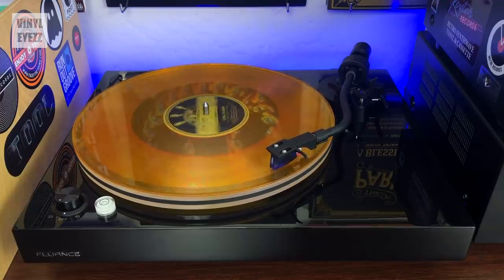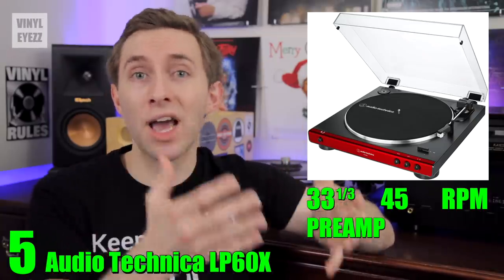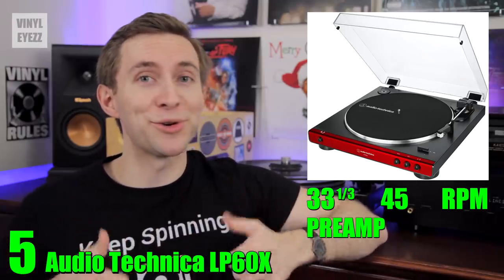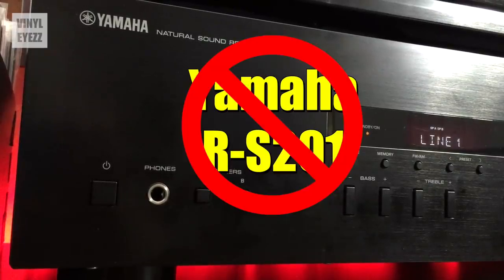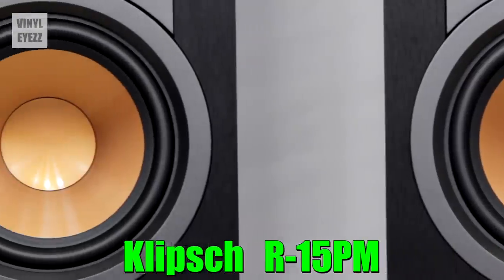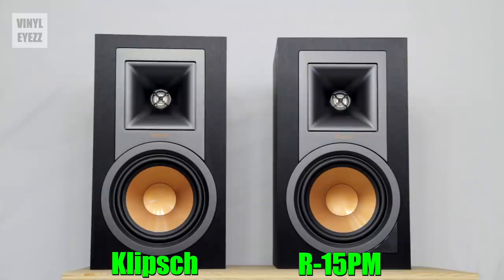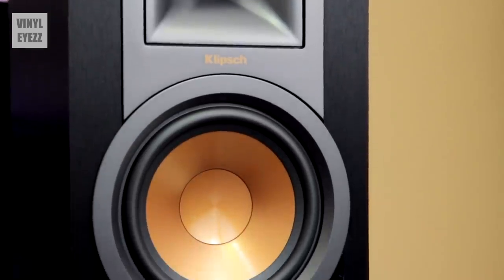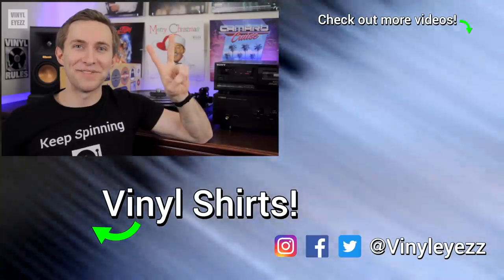TOP 5 Record Players for Christmas 2019!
✅ RECORD PLAYERS ✅
1. Pro-Ject Debut Carbon
(Active) Klipsch R-15PM

2. U-Turn Orbit PLUS
(Active) Klipsch R-15PM

3. Fluance RT-85
(Active) Klipsch R-15PM

4. Audio Technica LP120XUSB
Yamaha R-S202 Receiver
(Passive) Klipsch RP-150M

5. Audio Technica LP60X
(Active) Micca PB42X

⭐️ BONUS ⭐️
Fluance RT-81

Pro-Ject Debut Carbon Esprit SB

SPEAKER WIRE